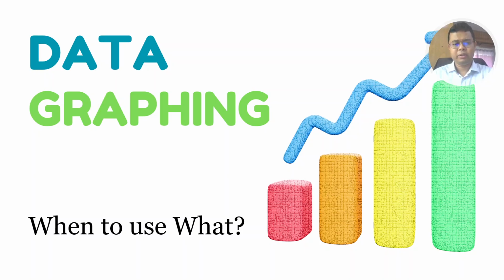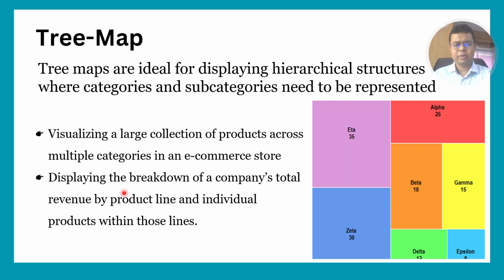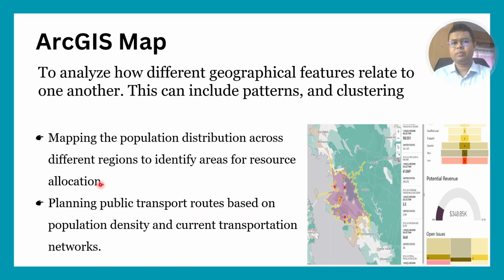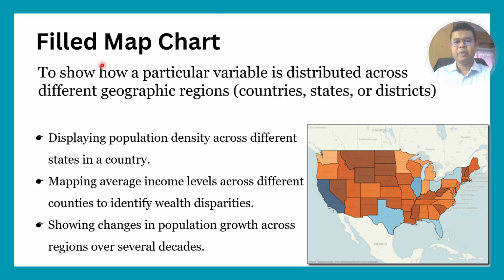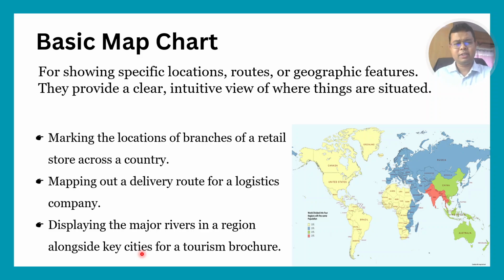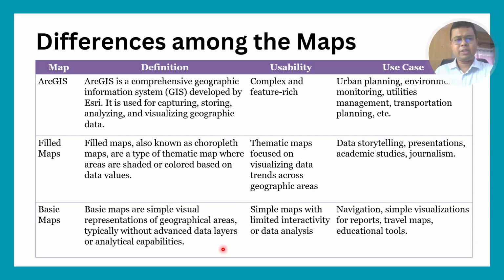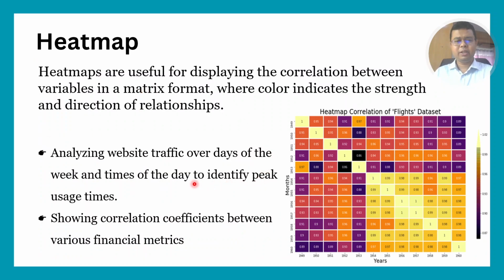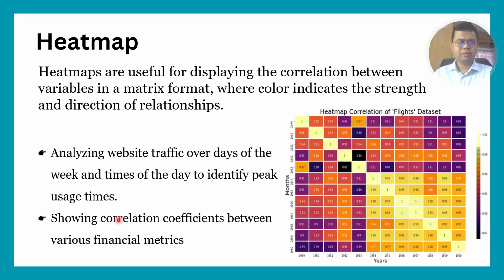6_3 When to use Which Chart_Theory